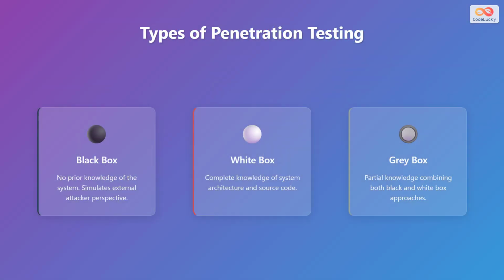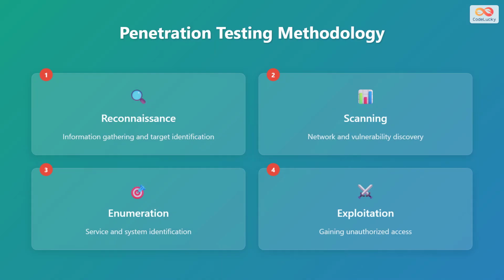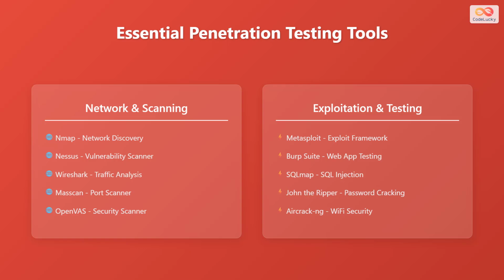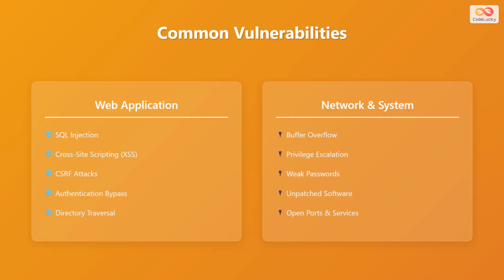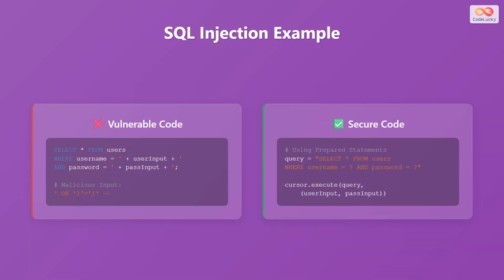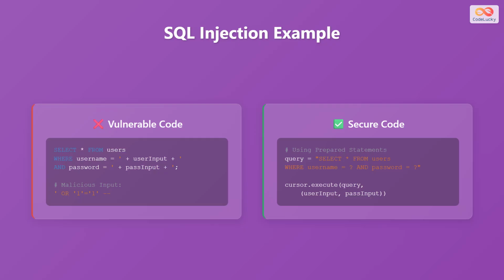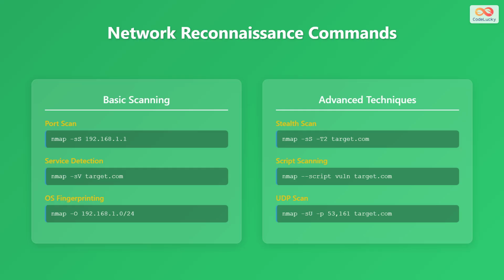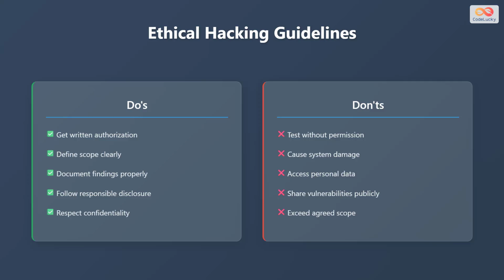Penetration Testing Interview Questions & Answers - Complete Ethical Hacking Guide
🔐 Master Penetration Testing Interview Questions with this comprehensive guide! Perfect for cybersecurity professionals, ethical hackers, and security enthusiasts preparing for interviews.

🎯 What You'll Learn:
• Essential penetration testing concepts and methodologies
• Common vulnerabilities and exploitation techniques
• Network reconnaissance and scanning commands
• Popular security tools (Nmap, Metasploit, Burp Suite)
• SQL injection examples and prevention methods
• Ethical hacking guidelines and best practices
• Professional interview tips for success

💡 This educational content covers everything from basic concepts to advanced techniques, making it perfect for beginners and experienced professionals alike. Learn about black box, white box, and grey box testing approaches, understand the four-phase penetration testing methodology, and discover the tools that every ethical hacker should master.

🛡️ Whether you're preparing for your first cybersecurity interview or looking to advance your career in ethical hacking, this guide provides the knowledge and confidence you need to succeed.

Chapters:
00:00 - Penetration Testing Interview Questions
00:48 - What is Penetration Testing?
01:36 - Types of Penetration Testing
02:29 - Penetration Testing Methodology
03:27 - Essential Penetration Testing Tools
04:29 - Common Vulnerabilities
05:47 - SQL Injection Example
07:00 - Network Reconnaissance Commands
08:14 - Ethical Hacking Guidelines
09:37 - Key Interview Tips
10:57 - Outro